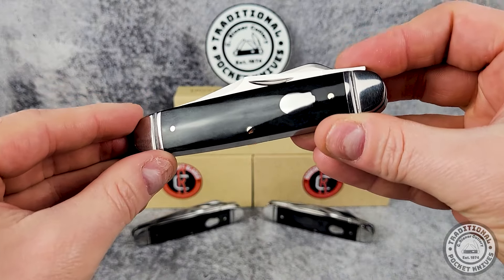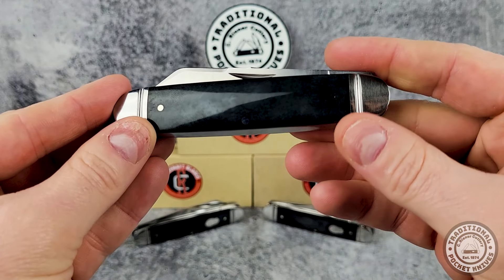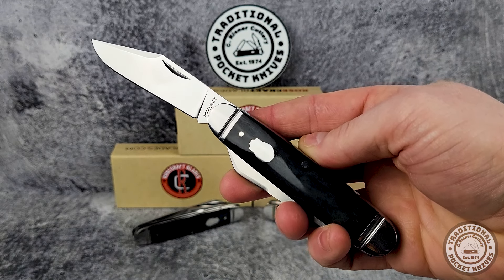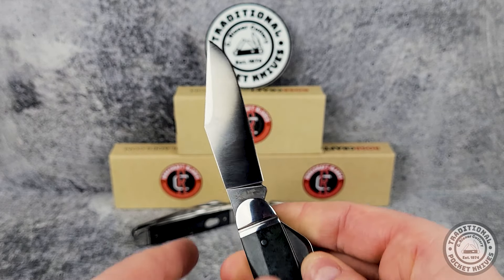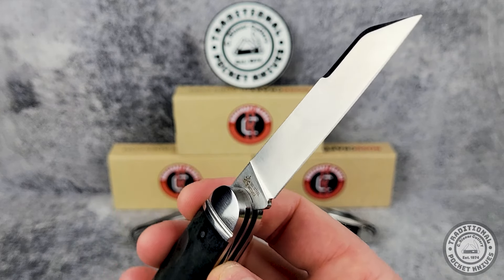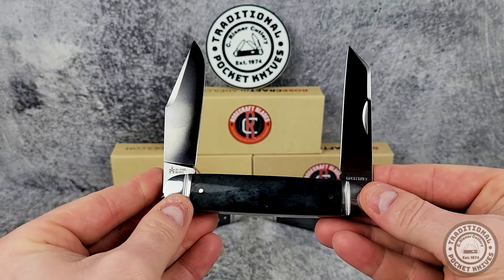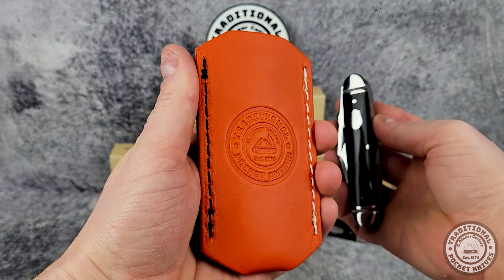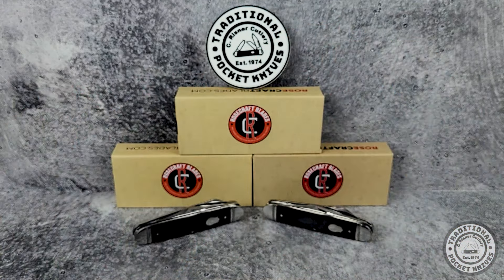Checking out the Briarpatch Jack from RoseCraft Blades!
This is a great new slipjoint from RoseCraft and we're taking a couple of minutes to go over it!